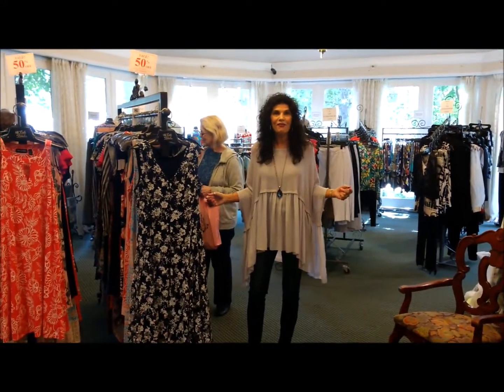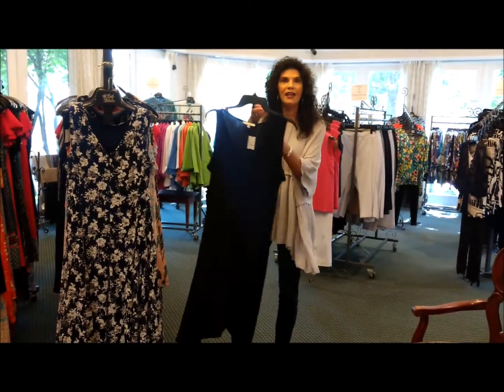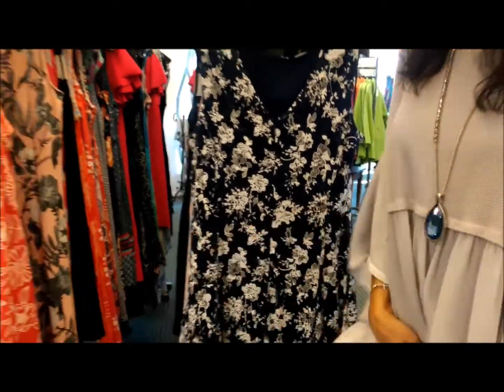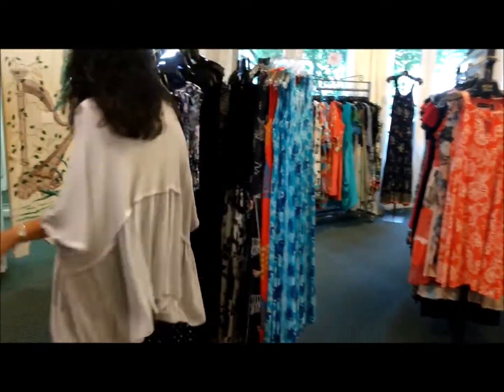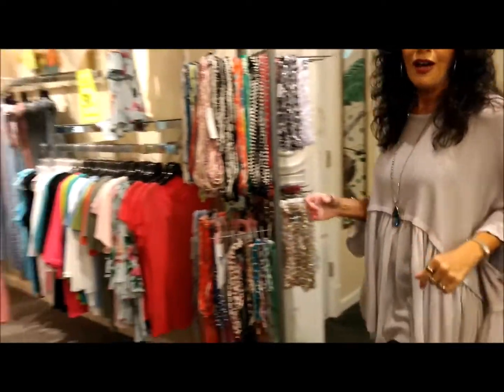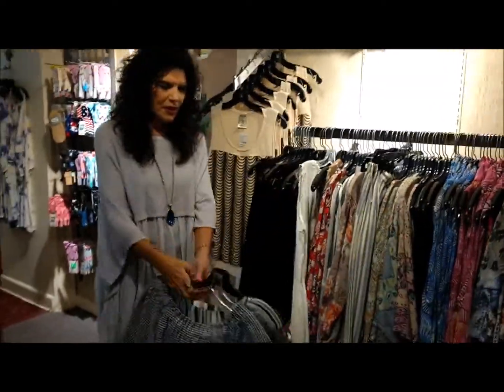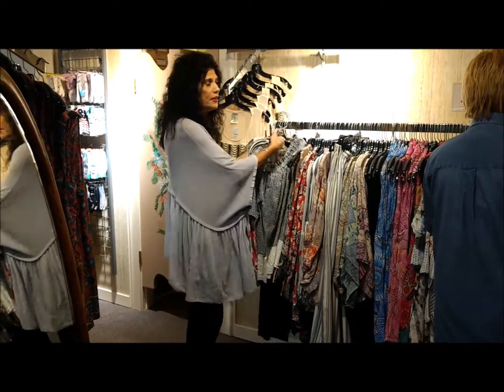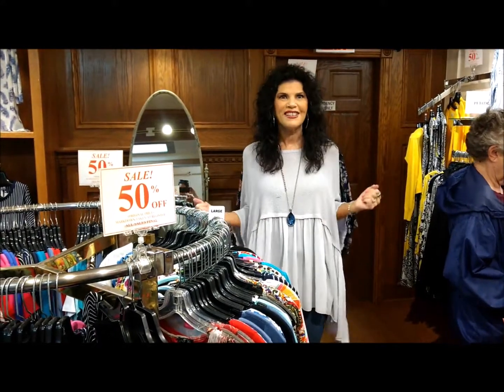SwedishDays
Joan walks us through some of her favorite fashions on SALE during Swedish Days (June 18-23). Get all the Swedish Days details here: